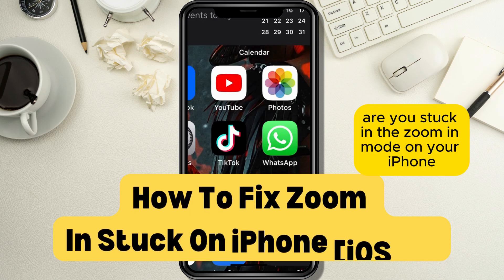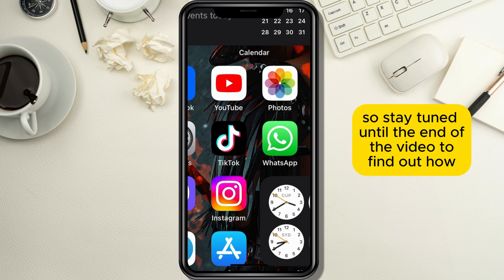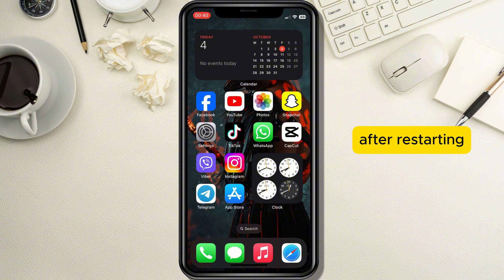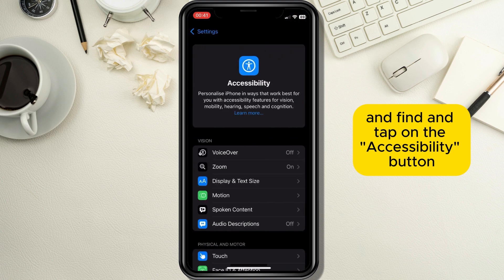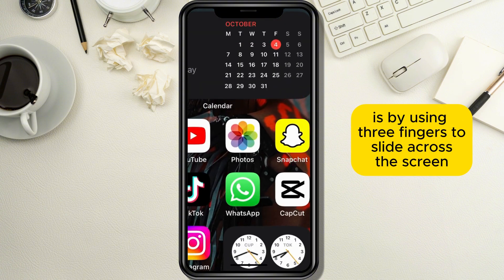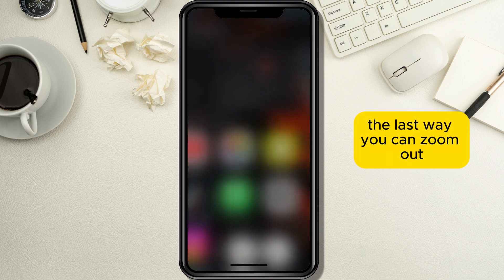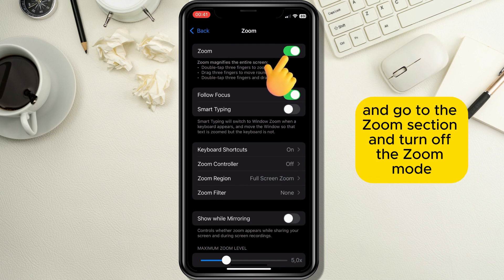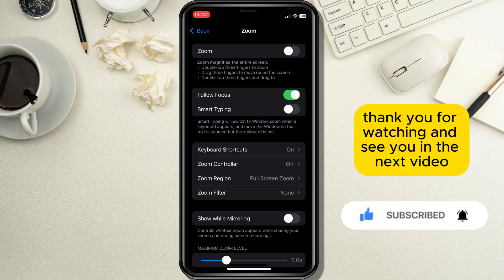How To Fix Zoom In Stuck On iPhone [iOS 18]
In this short and easy tutorial I will show you how to Zoom Out if you accidentally turned on your Zoom mode on your iPhone with the new iOS 18 and now you are stuck so stay tuned until the end of the video in order to find out how to do so.